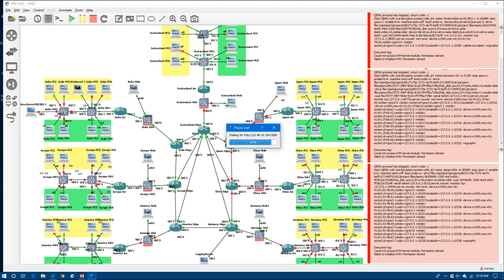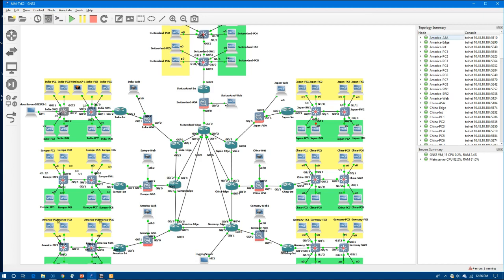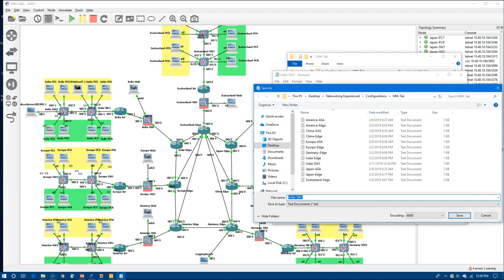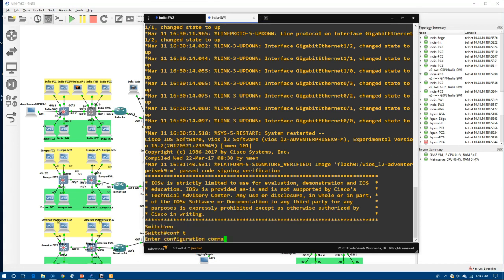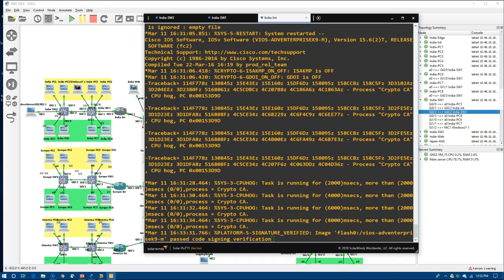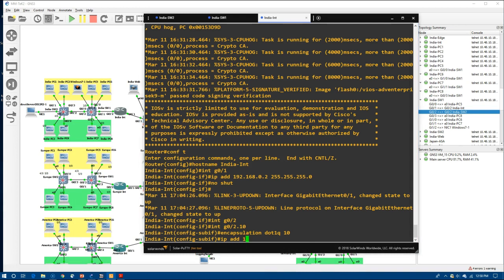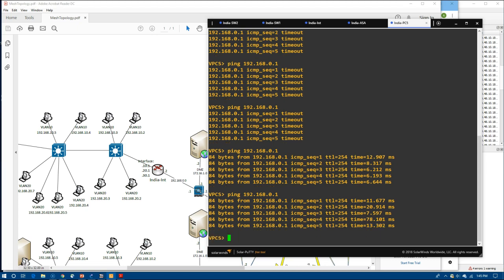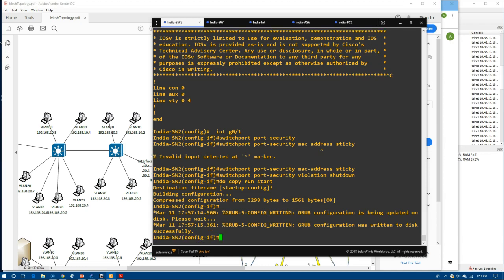MM-Tek Ep. 6 VLANs, Trunking, Port Security, RoS